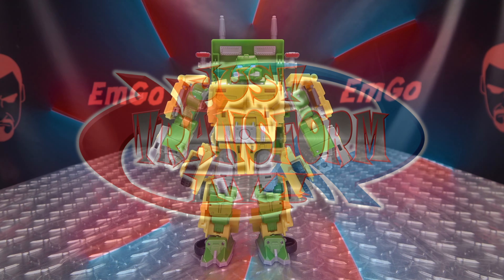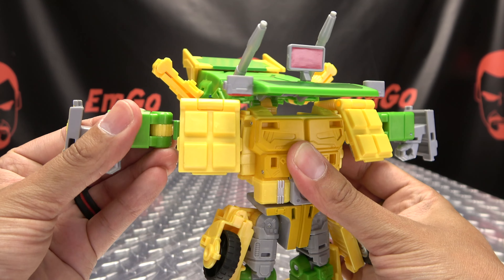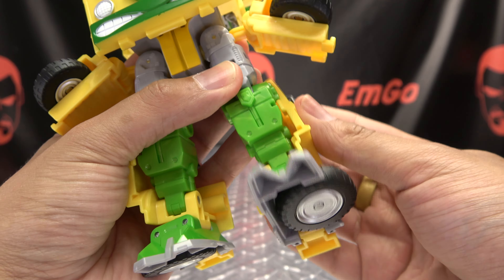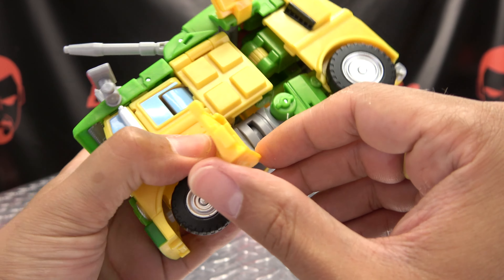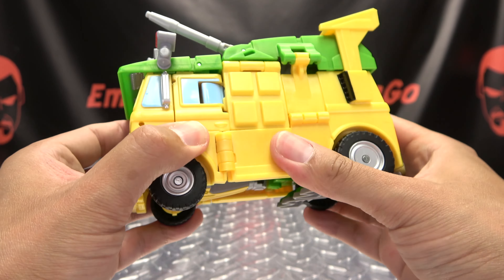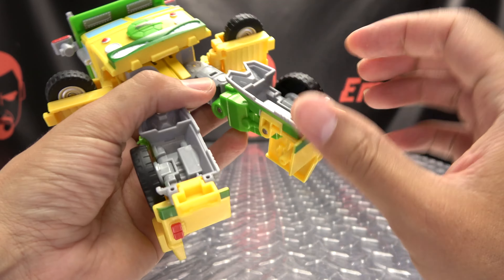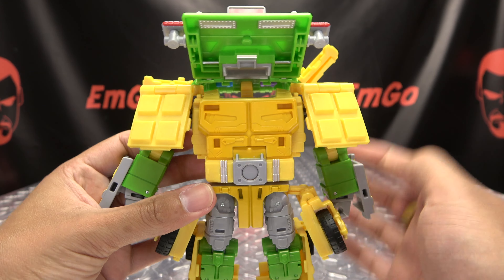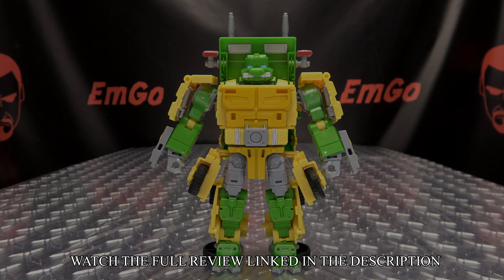JUST TRANSFORM IT!: Transformers/Ninja Turtles Party Wallop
0:00 Robot to Alt
3:46 Alt to Robot